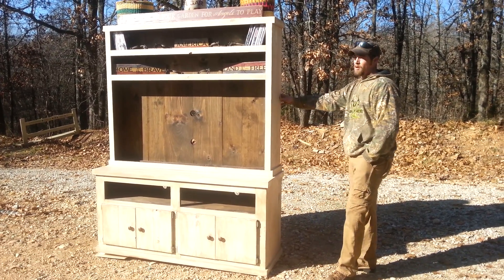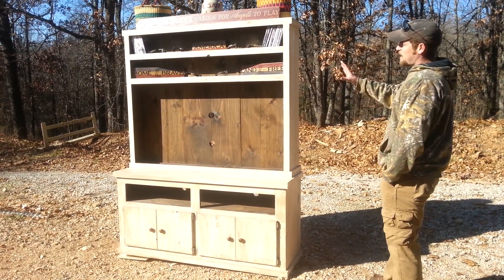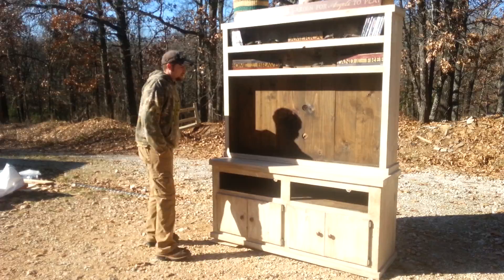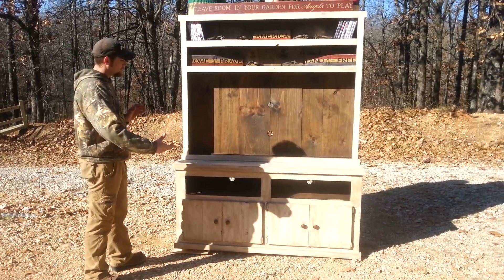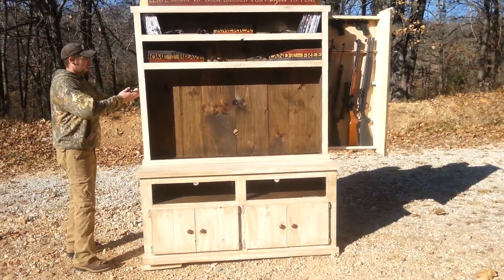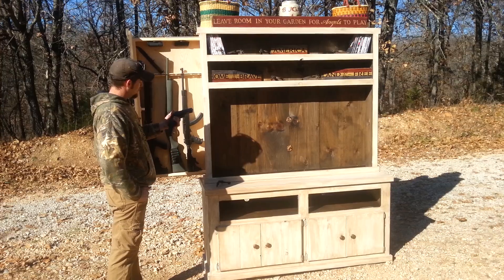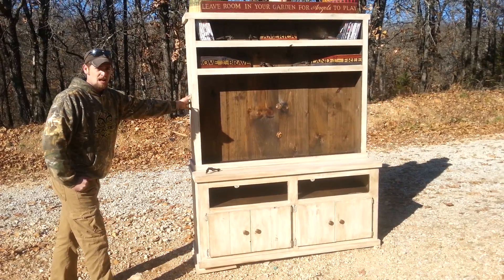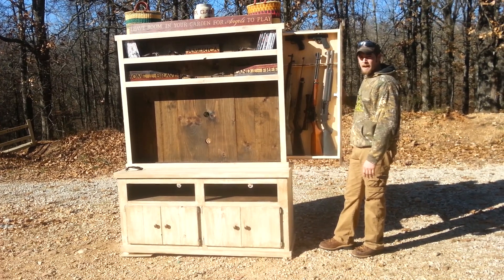Hidden Compartment Entertainment Center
black friday-monday this item is discounted from $1250 down to $995 shipping included